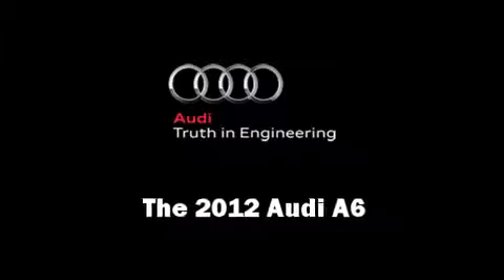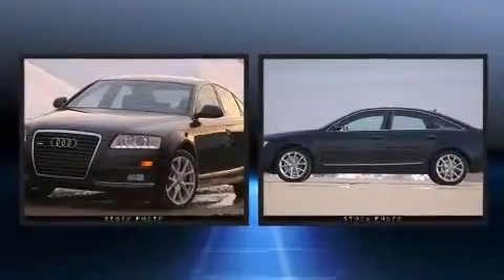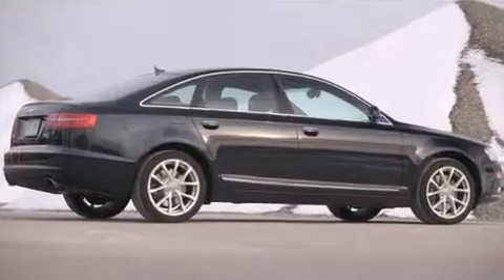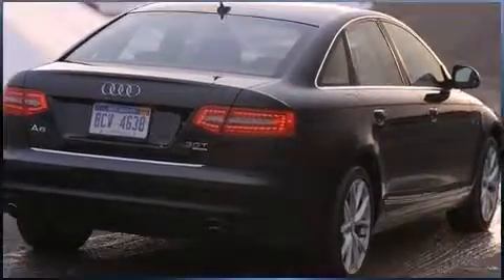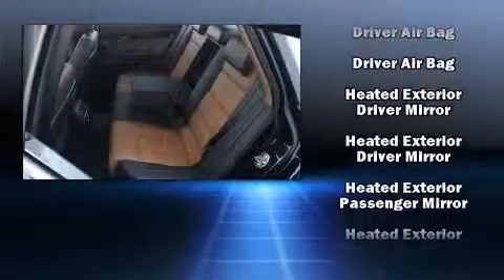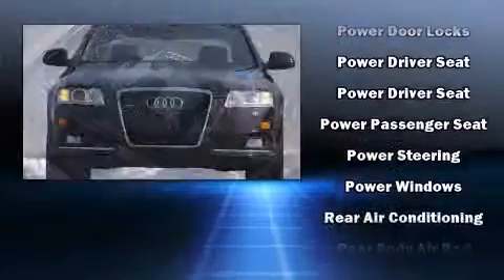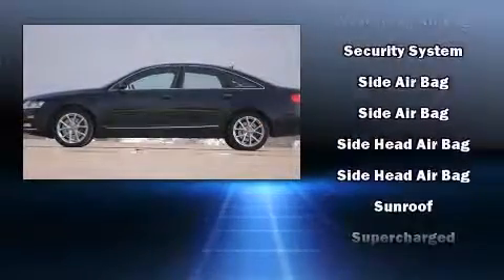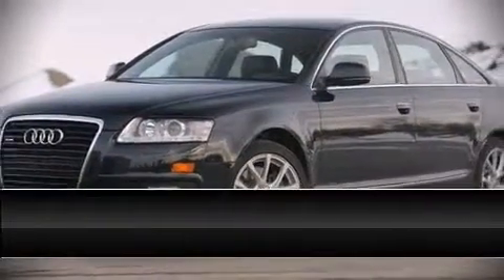2012 Audi A6 3.0 Premium quattro AWD in Melbourne, FL 32901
Mercedes-Benz of Melbourne and Porsche of Melbourne
509 E. NASA Blvd.

The 2012 Audi A6. This 4 door, 5 passenger sedan offers the features and options for which you've been searching. All of the following features are included: leather upholstery, automatic temperature control, power moon roof, heated door mirrors, rain sensing wipers, an overhead console, and power windows. Audi ensures the safety and security of its passengers with equipment such as: head curtain airbags, front SIDE impact airbags, traction control, anti-whiplash front head restraints, a security system, and 4 wheel disc brakes with ABS. Electronic stability control stands out as a technologically savvy innovation, keeping you better connected to the road. Are you ready to experience this vehicle for yourself?